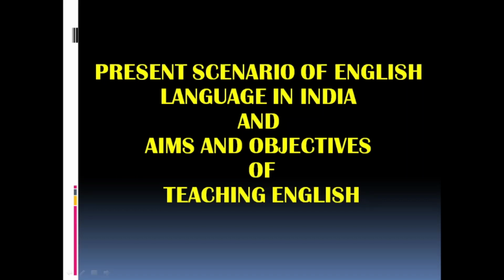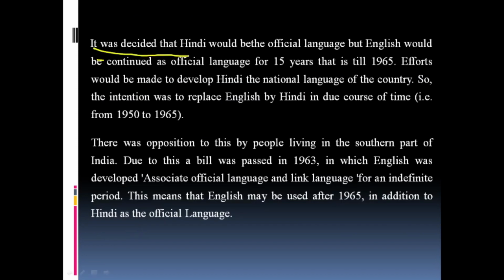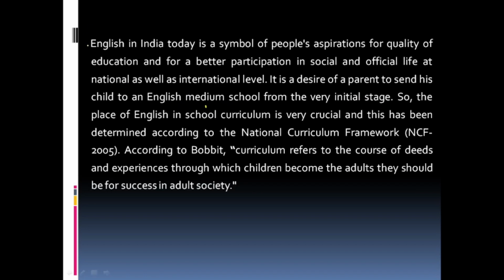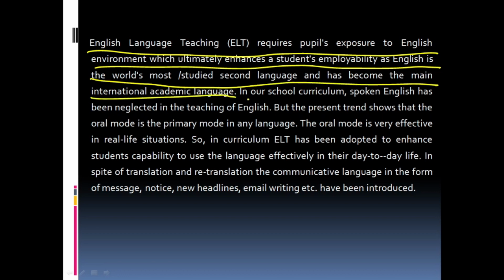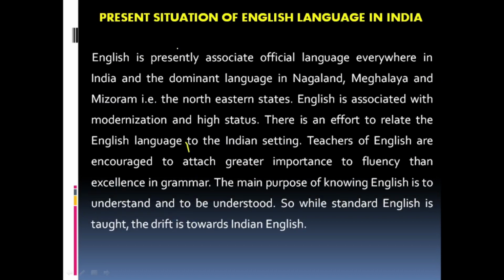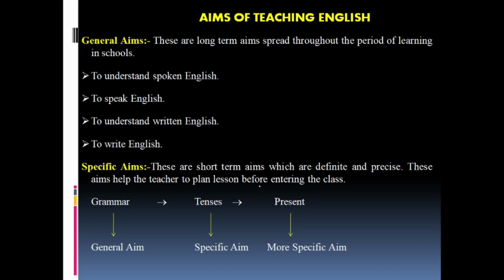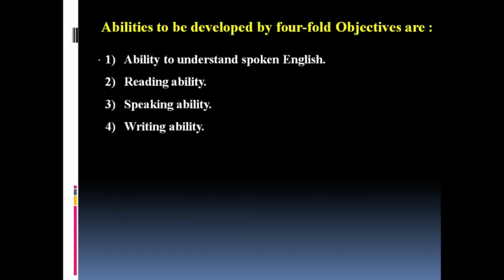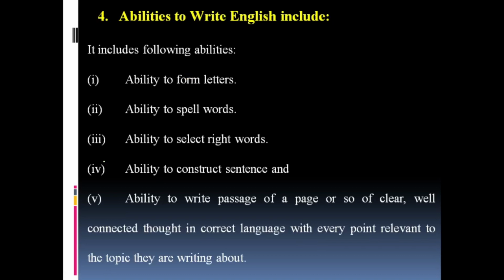Present Scenario of English Language and Aims and Objectives of Teaching English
This video tells about the present scenario of English language and also the aims and objectives of teaching English.